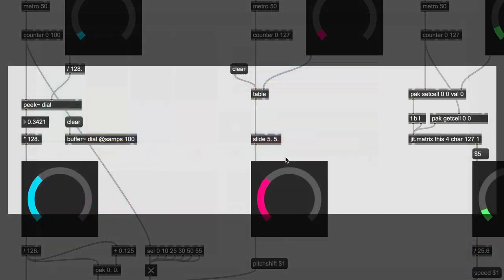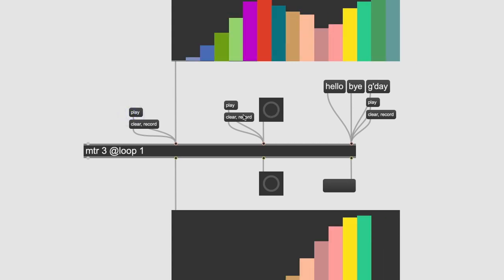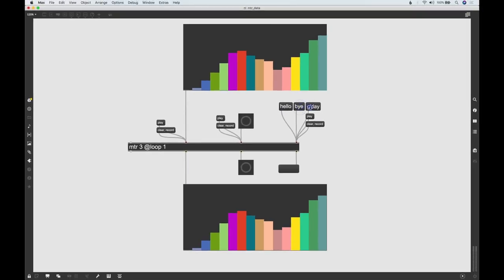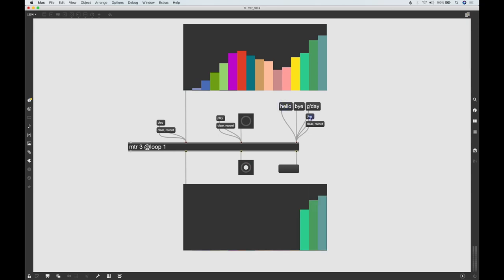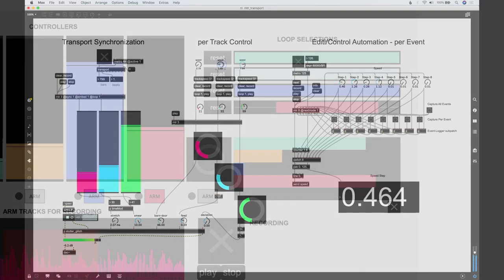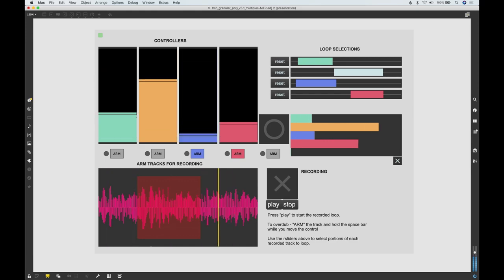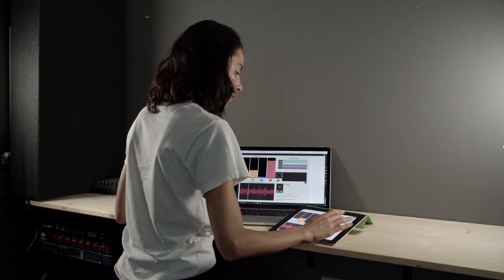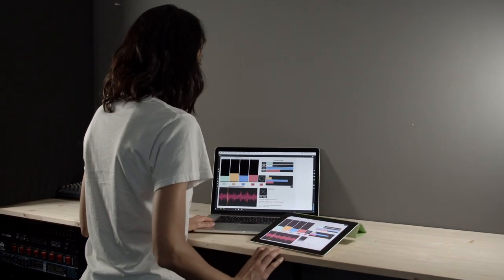Looped gestures with mtr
Create otherworldly granular sounds while using the looping and recording features of the updated mtr object